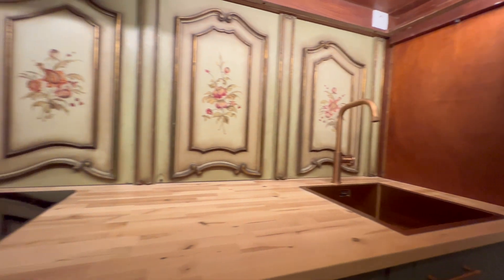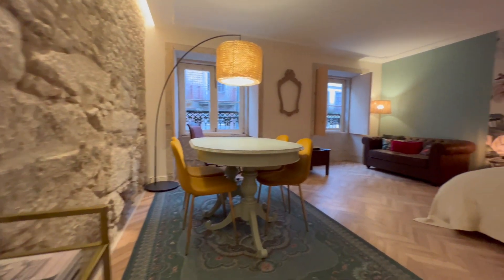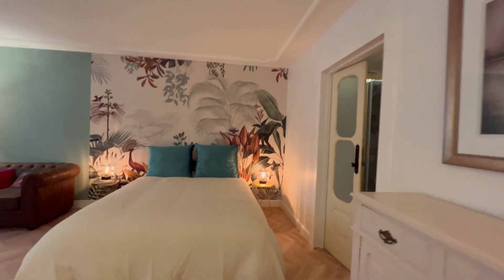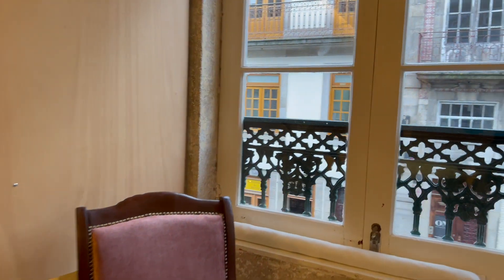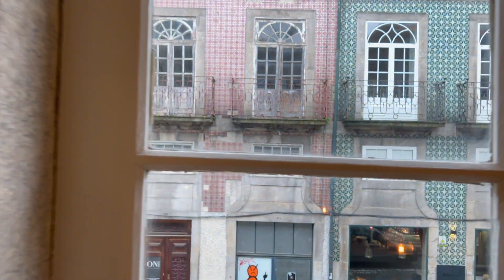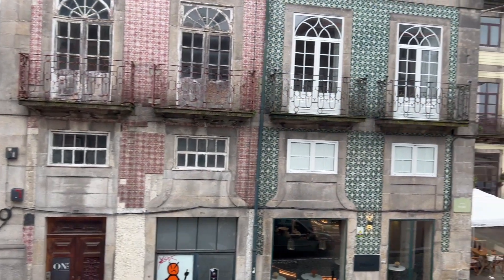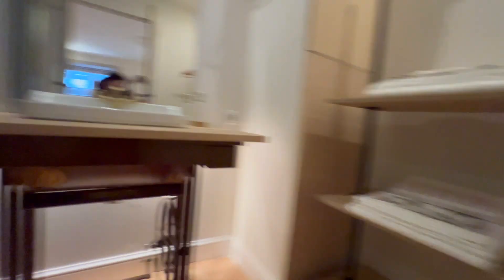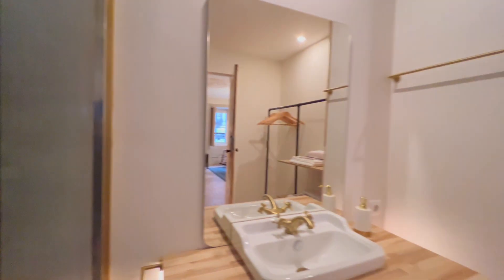Premium Studio for rent in Porto - Spotahome (ref 1074375)